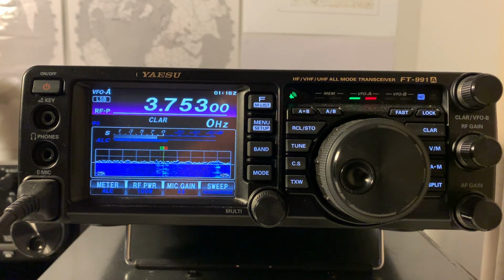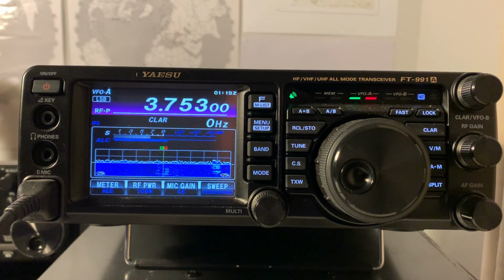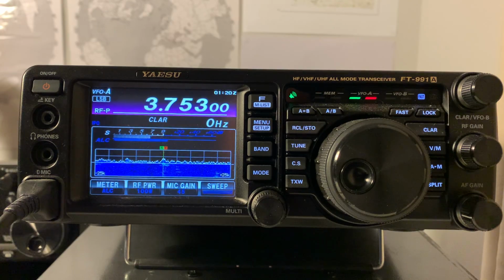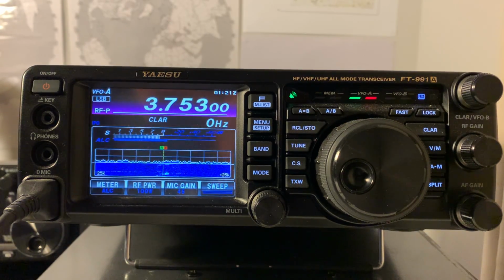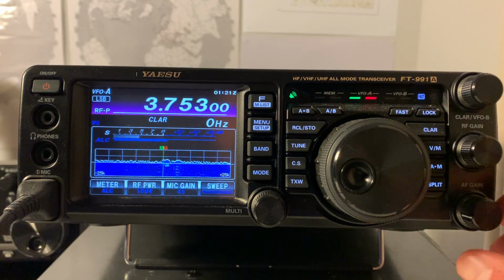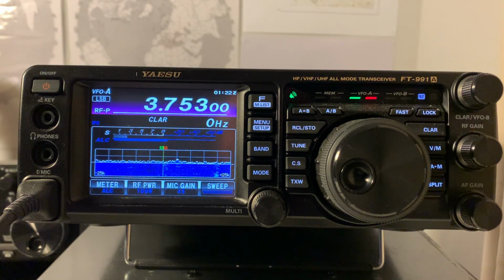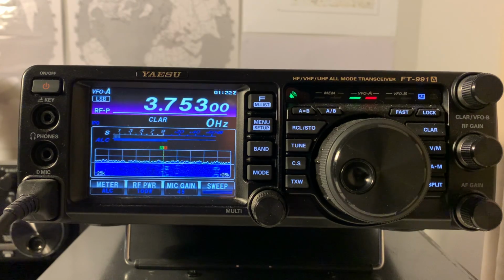Out with the old and in with the new: Yaesu FT-991 sold, FT-991A purchased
Hi there, here's a quick video about my new FT-991A rig. Almost identical to the original version, except for the realtime spectrum scope and waterfall...except that wasn't why I bought it. I was originally planning to operate both.